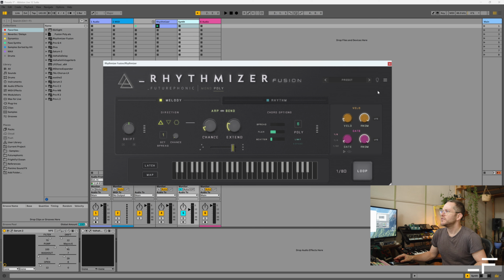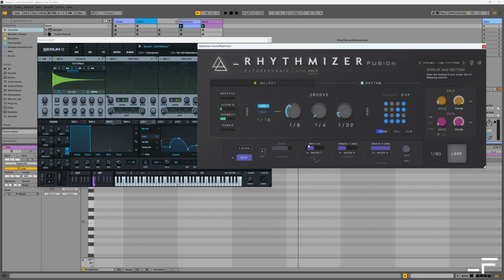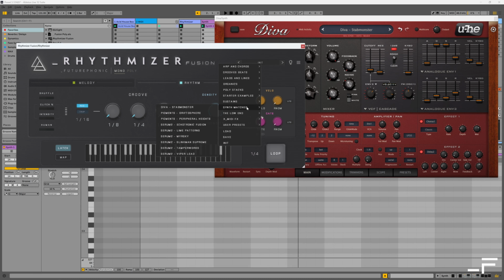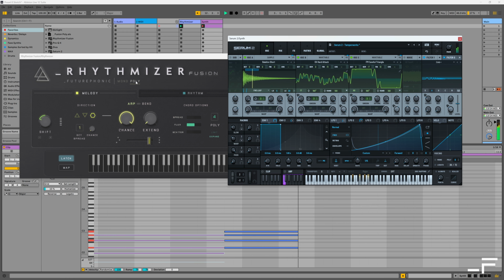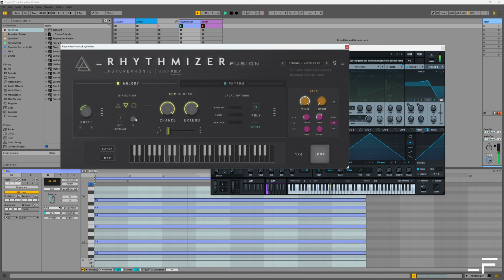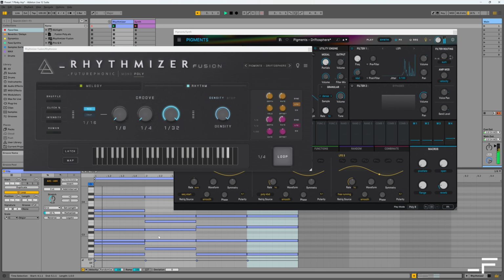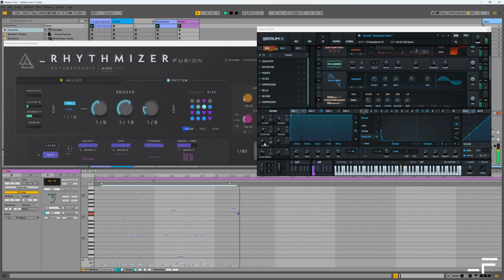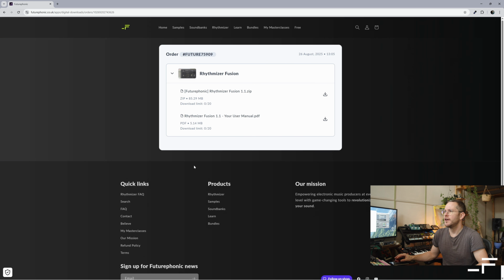Rhythmizer 1.1 - New Presets Walkthrough/ Tips / Tricks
The latest 1.1 update included some free synth presets paired to Rhythmizer presets - let's walk through them!

00:00 Intro
00:30 Tooltips & languages
00:52 New synth presets
02:00 Sounds preview
02:55 MIDI mapping
03:33 Serum 2 - Lime Patterns
05:20 Serum 2 MIDI Map load
07:30 Diva - Stabmonster
10:07 Serum 2 - Tamperworks
11:26 Serum 2 - Myrsky
13:50 Serum 2 - Viper Lead
17:20 Pigments - Driftosphere
20:04 Serum 2 - Echotronic Fusion
21:55 Pigments - Peripheral Heights
23:55 Outro